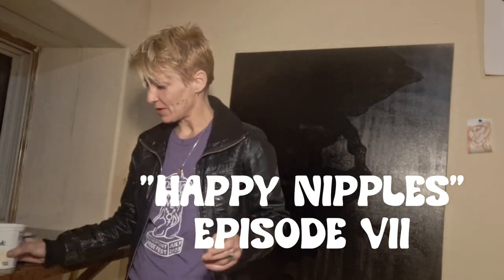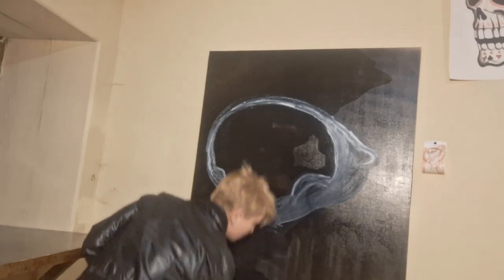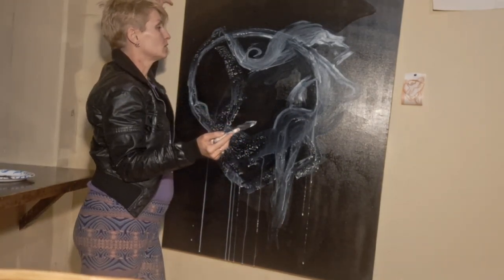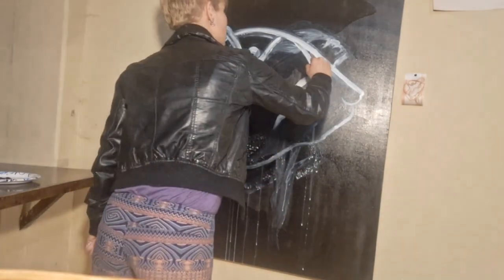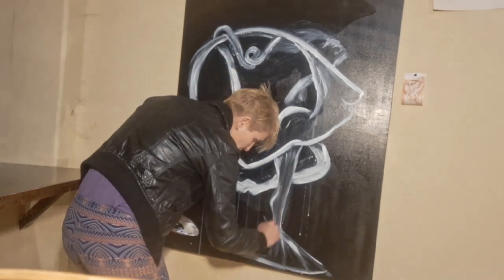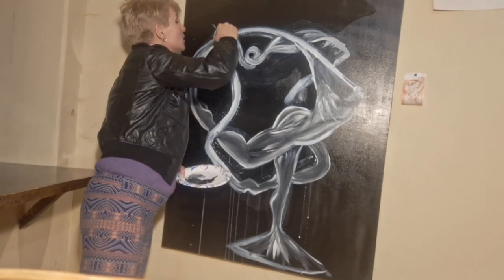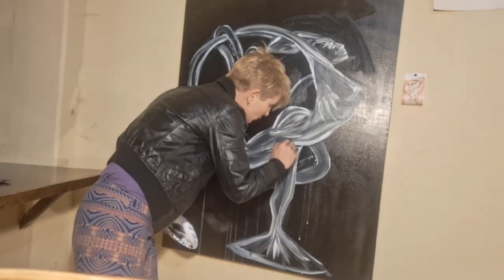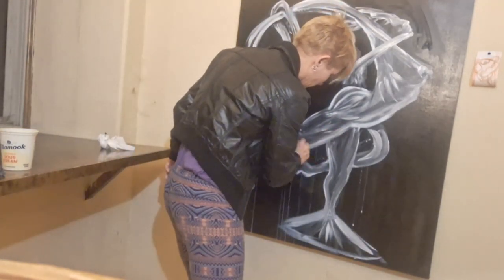"Happy Nipples" Episode VII